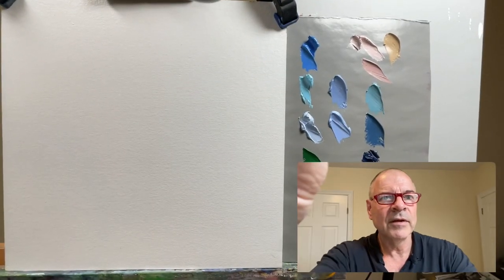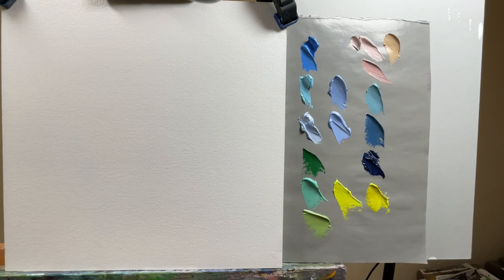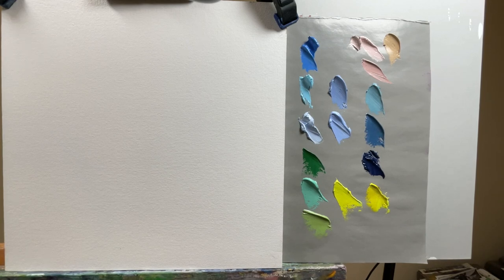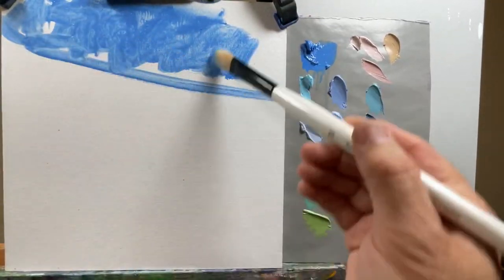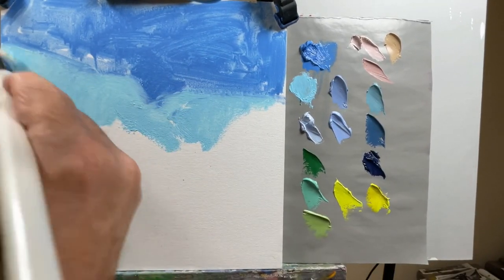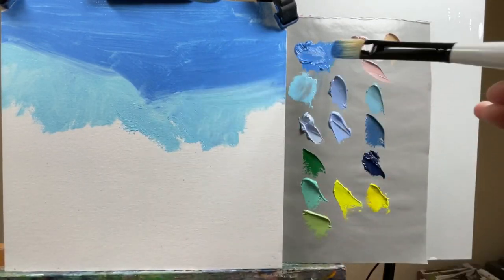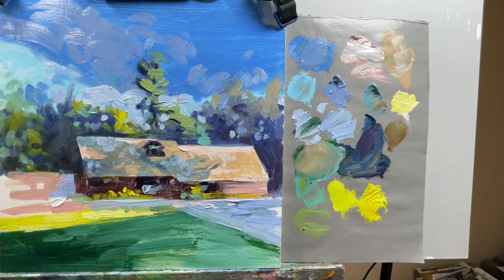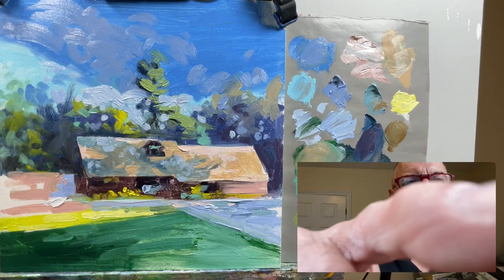Just For Fun #2 Andrew Judd Painting ( watching paint dry #32 )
This video is about pre-mixing and using color harmony to create bold simple shapes.  A larger brush and a palette knife are all you need to force simplification.